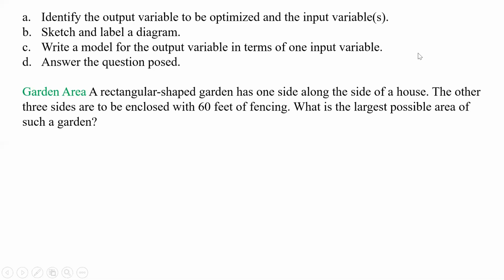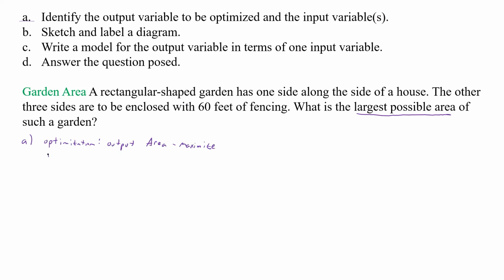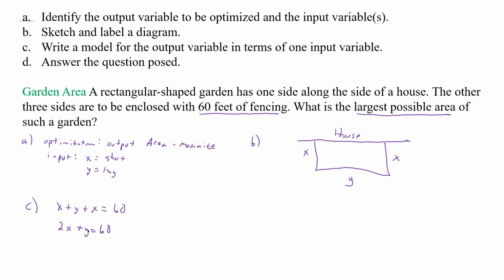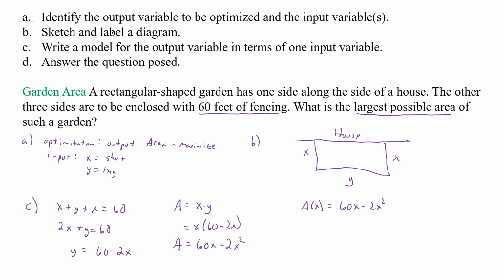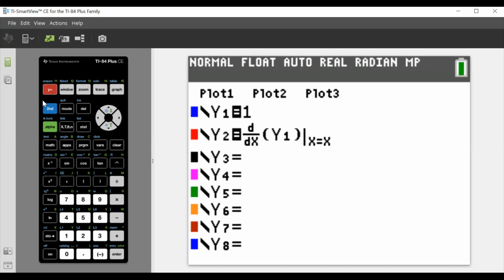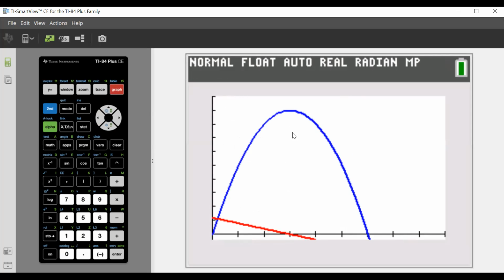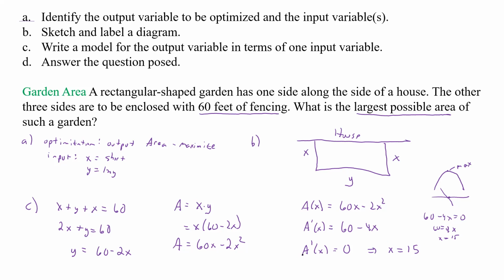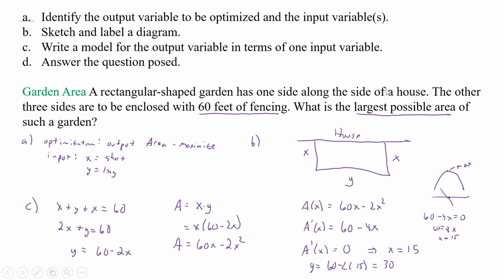4.6 Lecture Pt II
Lecture:  4.6 Optimization of Constructed Functions Pt II